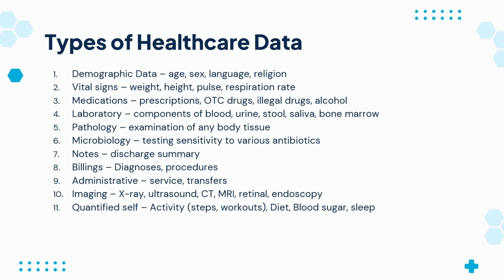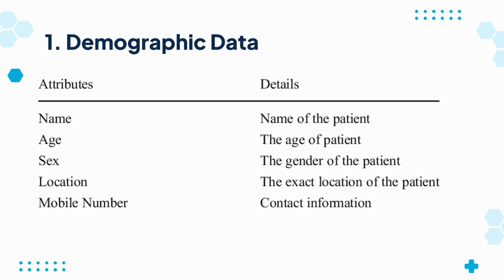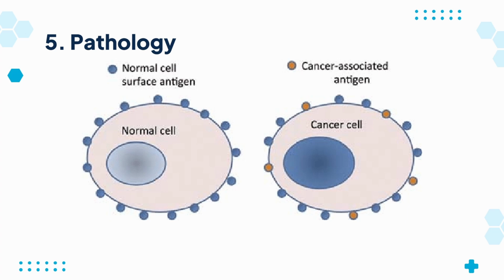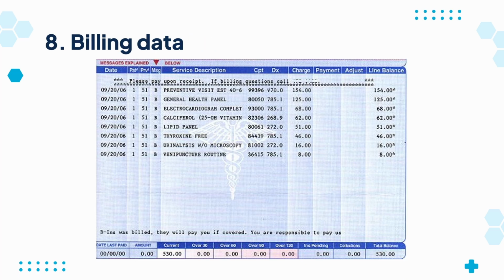5 Types of Medical Data | Health Information Series | Divya Explains | CS in English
Welcome to our informative video on the various types of medical data about a patient! 🏥📊

In this video, we'll explore the different categories of medical data collected to provide comprehensive care. Understanding these data types is crucial for healthcare professionals, patients, and anyone interested in medical science. Here's what we'll cover:

🔹 Clinical Data: Discover the detailed records of a patient's medical history, diagnoses, treatment plans, and outcomes. This includes notes from healthcare providers, lab results, and imaging reports.

🔹 Wearable and Mobile Health Data: See how modern technology collects data from wearable devices and mobile apps, providing real-time insights into a patient's health metrics like heart rate, activity levels, and sleep patterns.

Join us to get a comprehensive understanding of these diverse data types and their importance in delivering effective healthcare.